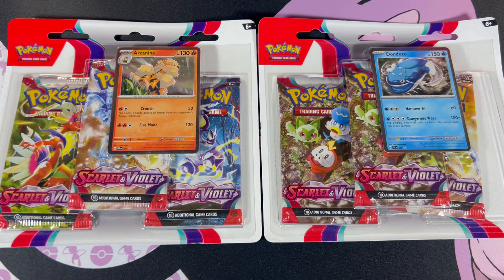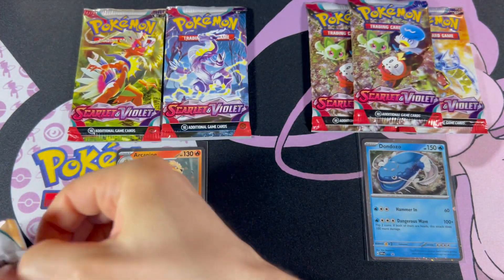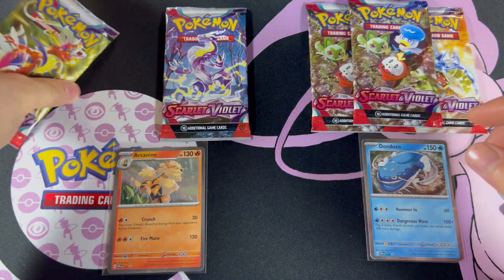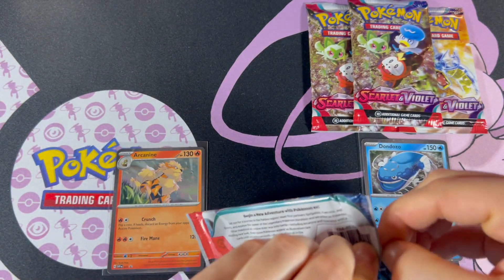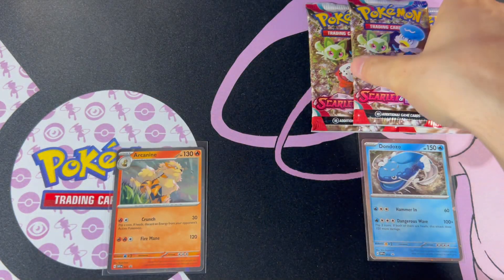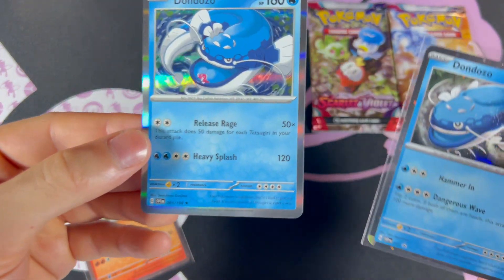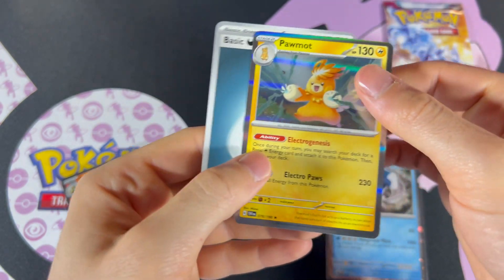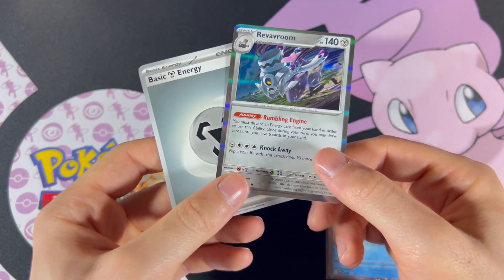Pokémon Opening Scarlet & Violet Triple Blisters Arcanine & Dondozo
In this video I am opening the Scarlet & Violet Triple Blisters Arcanine & Dondozo.